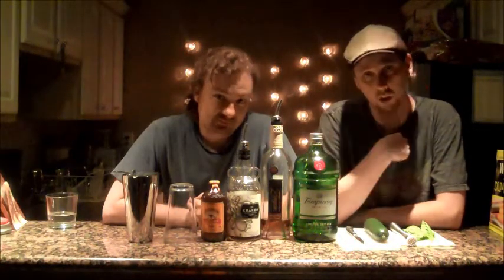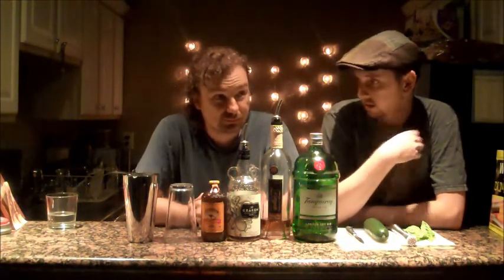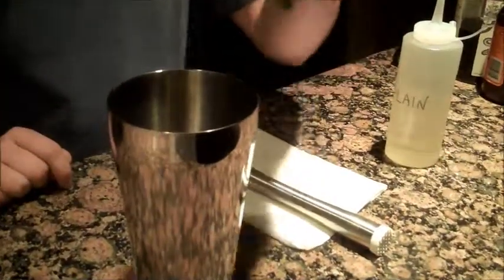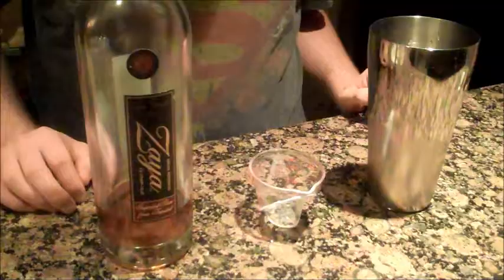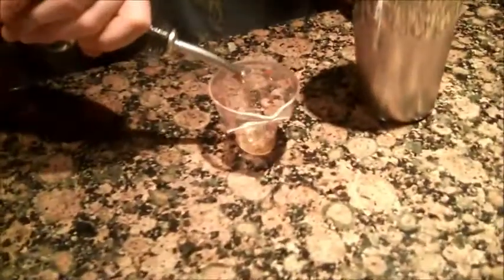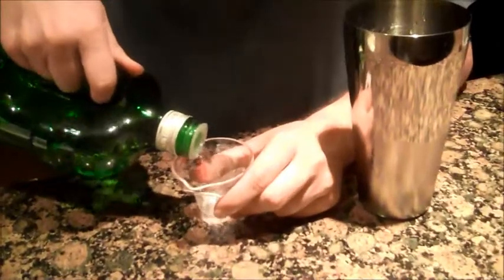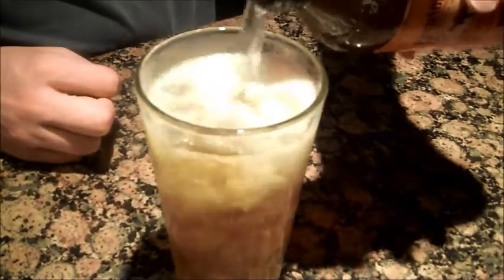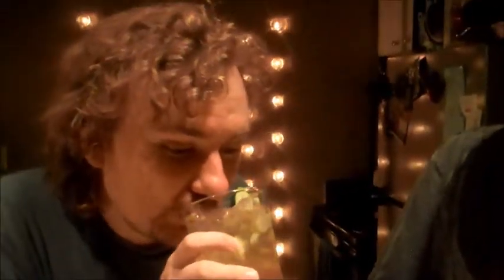How To Make A Drink - White Sands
White Sands

1/2 oz aged rum (Zaya)
1/2 oz spiced rum (Kraken)
1/2 oz white rum (Cruzan)
1/2 oz gin (Tanqueray)
Ginger beer to fill (Bundaberg)
3-5 large basil leaves
Cucumber for garnish

Muddle your basil leaves in the shaker with a little squirt of simple syrup.  Add ice to shaker.  Pour the aged rum, spiced rum, white rum, and gin into the shaker.  Shake and strain into a tall glass filled with ice.  Pour ginger beer to fill.  Garnish with a slice of cucumber on the rim.  Enjoy!!